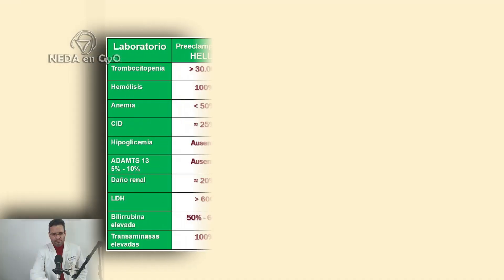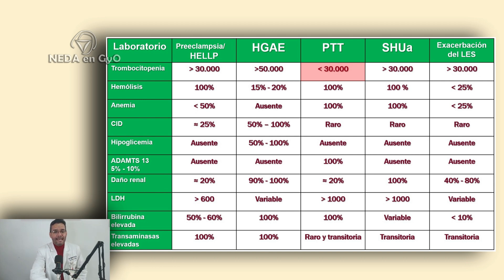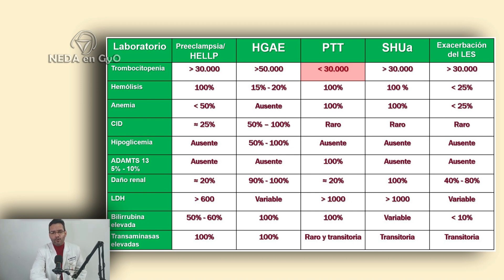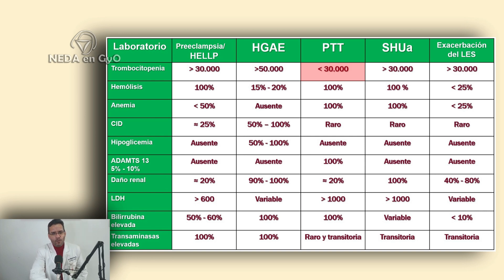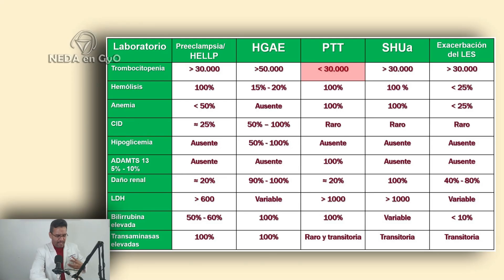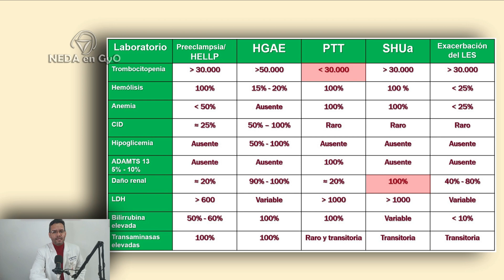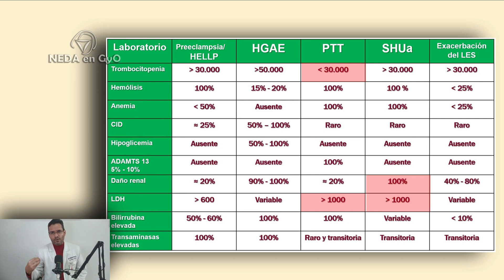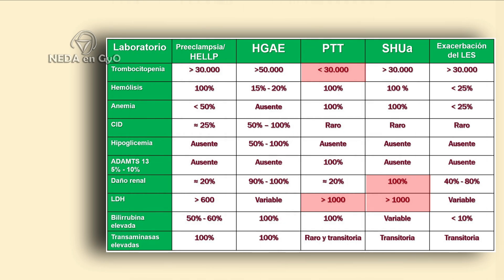Simuladoras de la PREECLAMPSIA. Capítulo 3 ¿Cómo las diferenciamos? ¿Cuáles son sus características?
A continuación les presento el tercer capítulo de este fascinante tema donde abordamos los aspectos característicos de cada una de las patologías más frecuentes que simulan una preeclampsia. Para de esta manera, poder diferenciarlas enfocados en aspectos que están muy relacionados con la PREECLAMPSIA /Sx HELLP. NEDA en GyO, diversificando el conocimiento